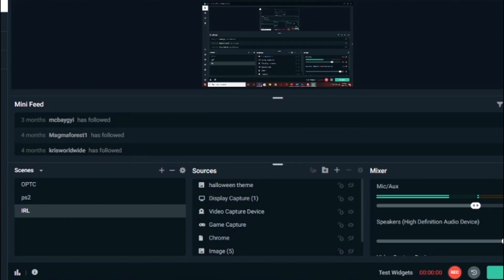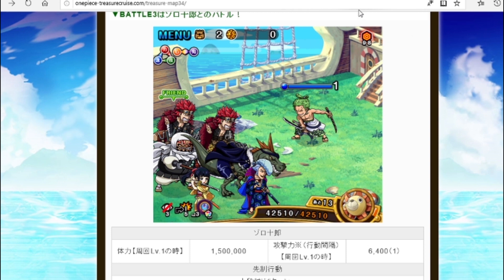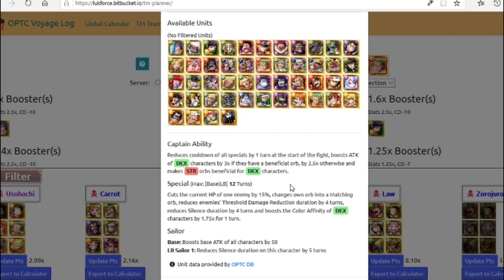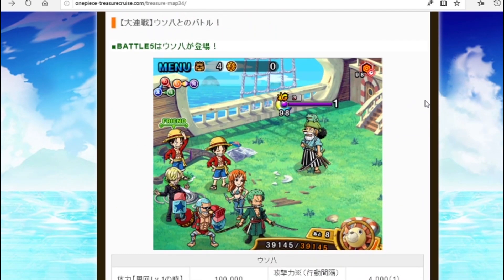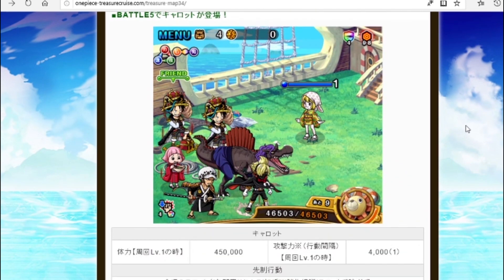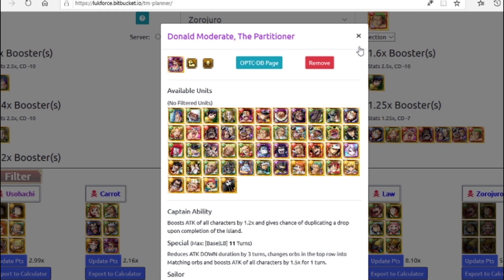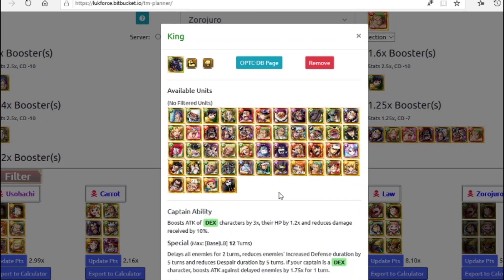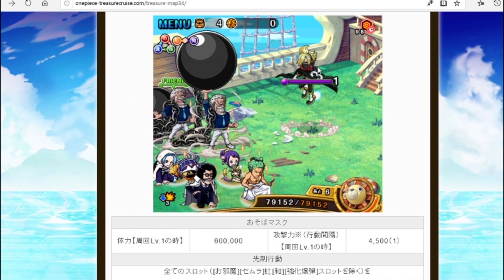TM ZOROJURO F2P TEAM PREPARATION GUIDE | One Piece Treasure Cruise